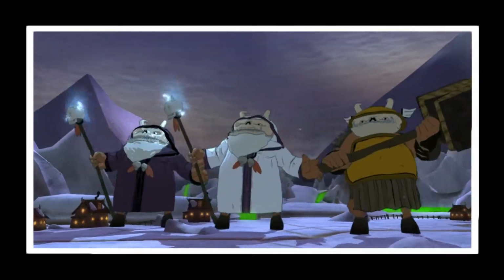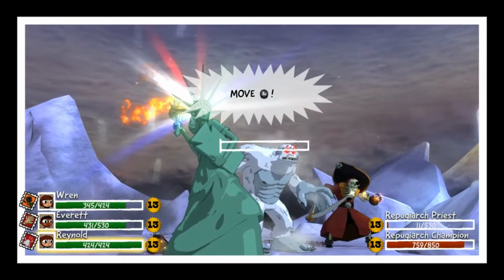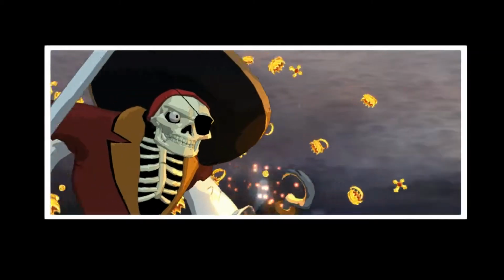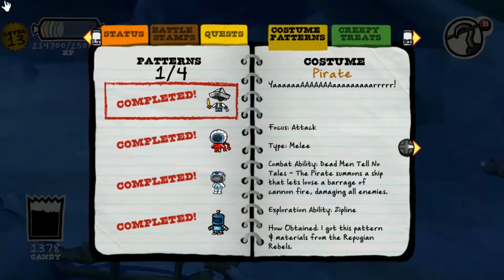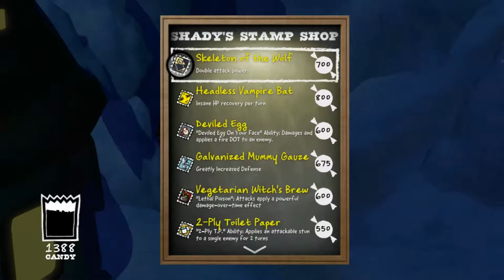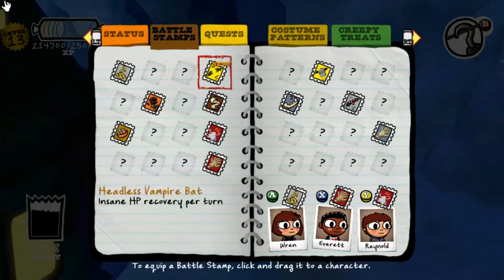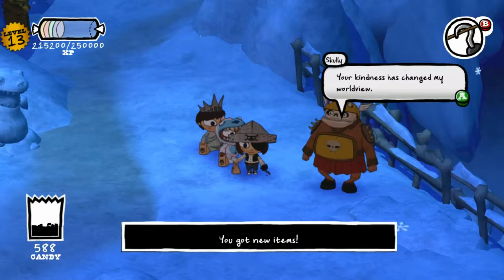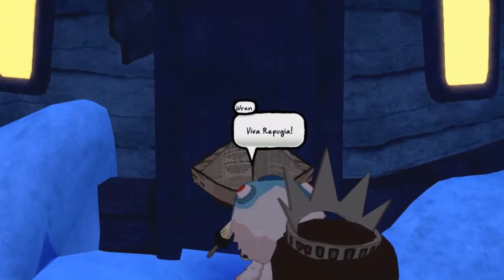Costume Quest: Grubbins on Ice (Part 6) | The Calm Before The Storm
Costume Quest is a role-playing video game developed by Double Fine Productions and published by THQ. An additional downloadable chapter, "Grubbins on Ice", was made available in December alongside a free patch to correct some of the game's performance and gameplay problems. Taking place some time after the events of the main game while winter falls upon the kids, they find a portal to the monster's world, Repugia, where Lucy is captured by the monsters during a revolution. The other three kids don their costumes to help save Lucy. While many of the core game's features carry over into the add-on, new costumes and abilities are available in the expansion.